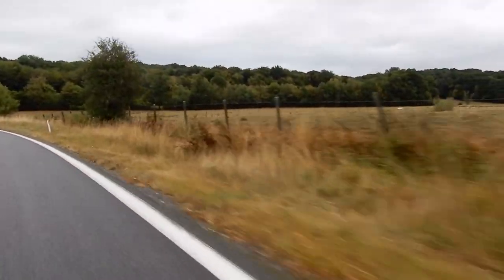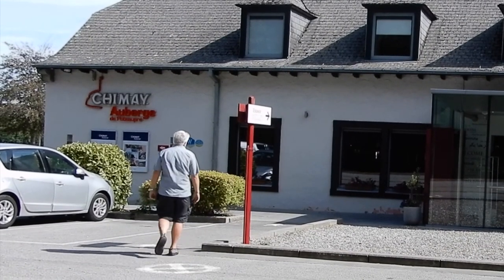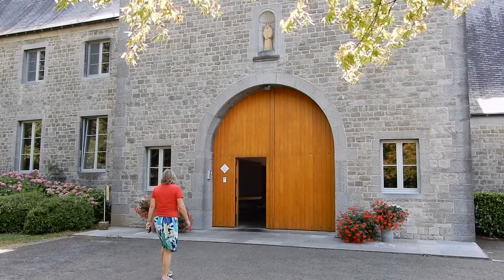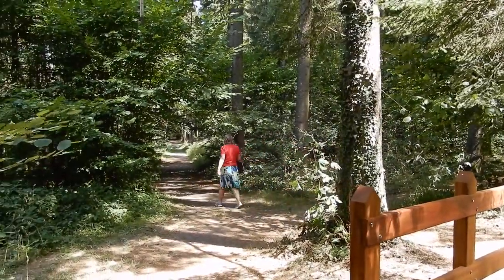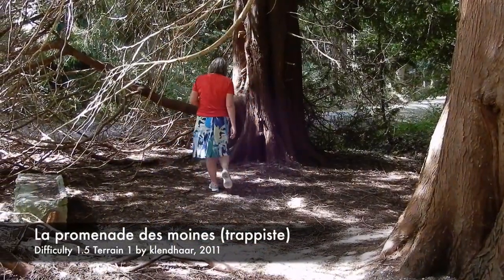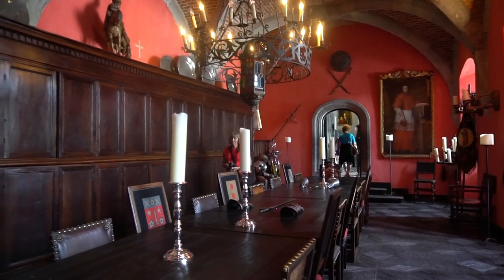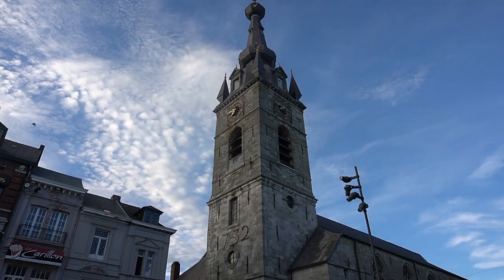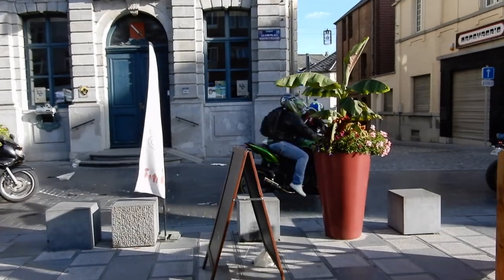Chimay, Belgium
This Cache Walk is about geocaching in Chimay, Belgium.